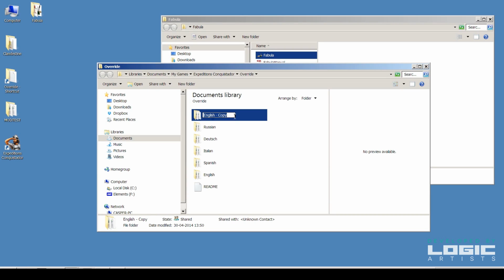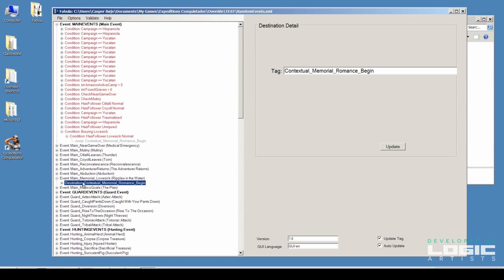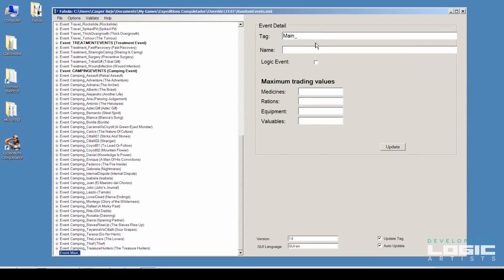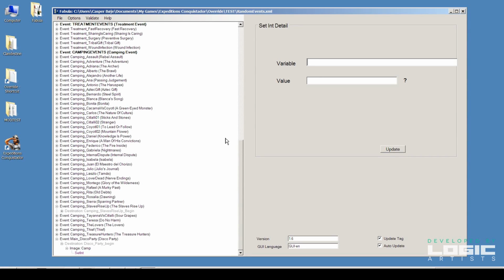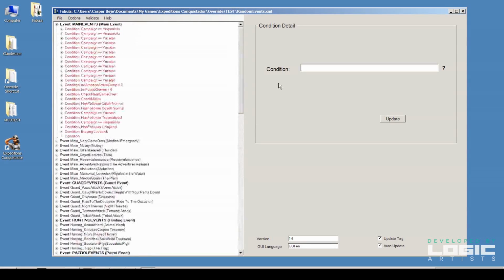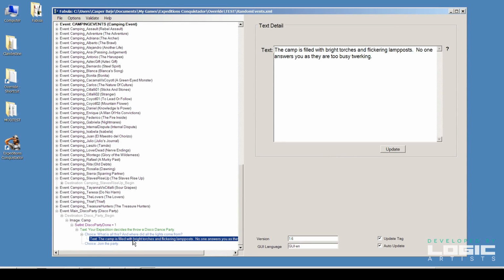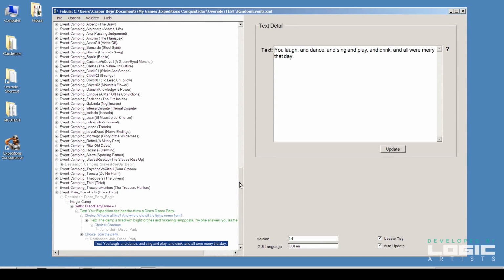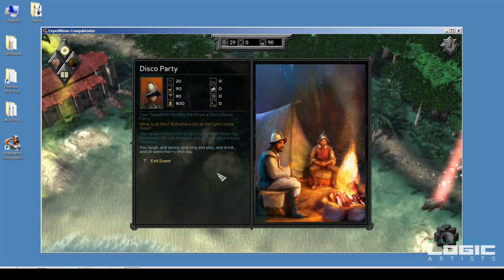Expeditions: Conquistador Fabula Event Editor Tutorial #02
In this video we go through the basic process by which users may use Fabula, the Event Editor for the turn-based RPG Expeditions: Conquistador, to create their own unique events by editing the RandomEvent.xml

You can pick up Expeditions: Conquistador for PC (Windows, Mac, or Linux) here:

As mentioned in the Tutorial, here is a list with the names of all the images you can use in the Event Editor: